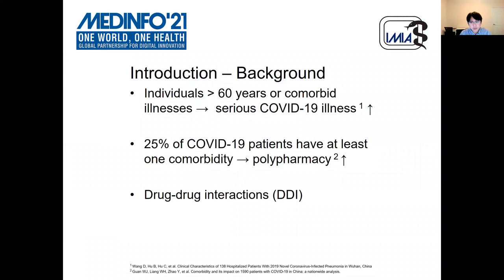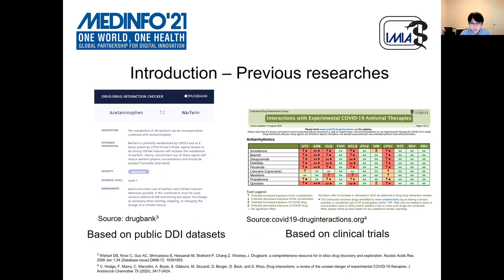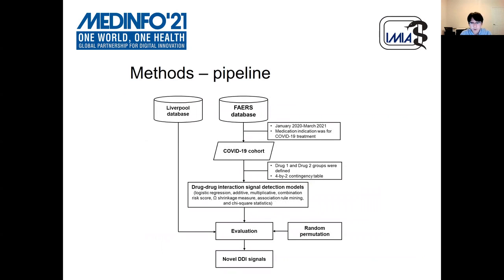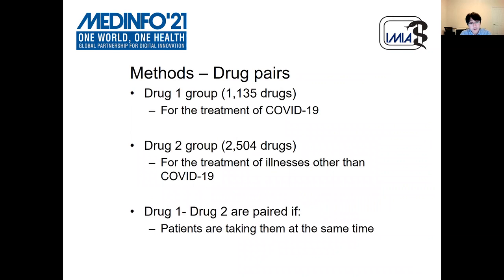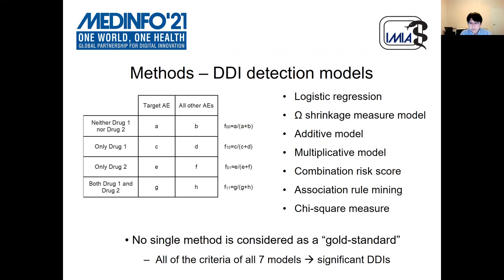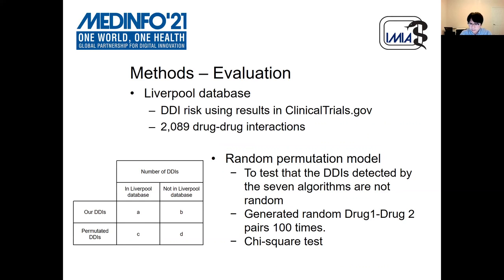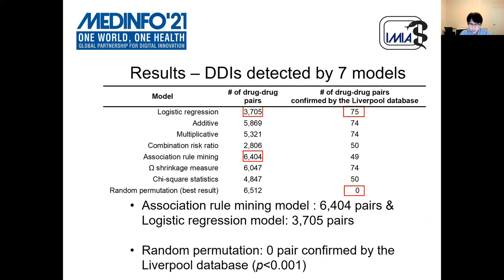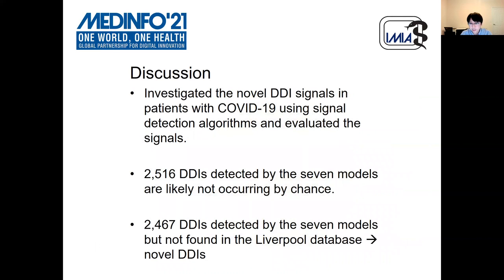196 Student Paper MedInfo 2021